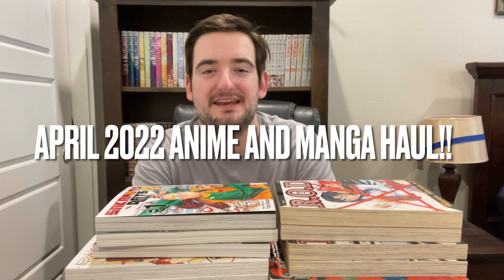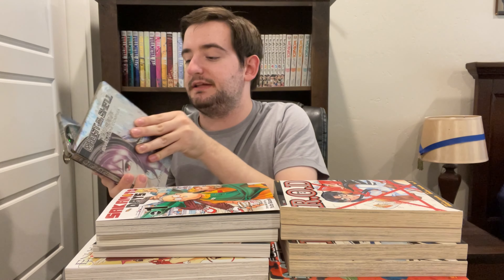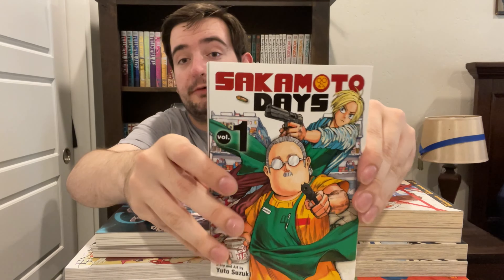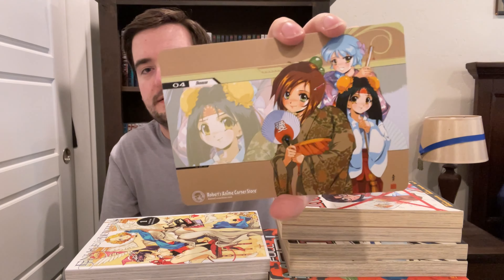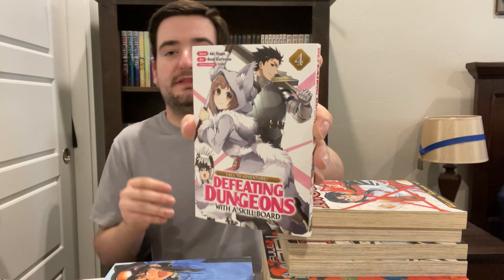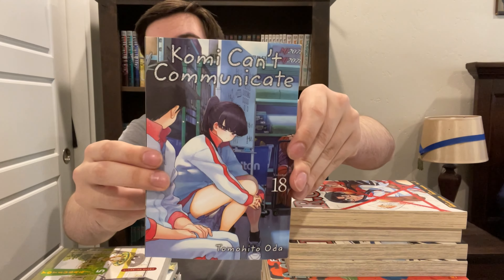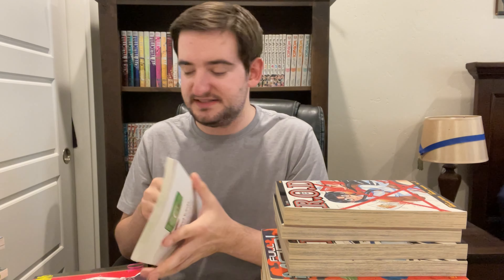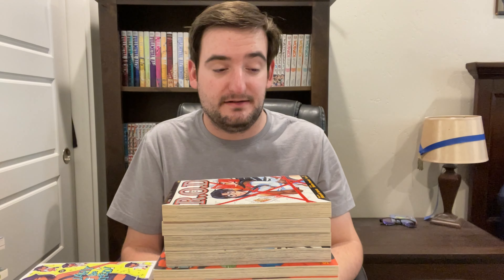April 2022 Anime and Manga Haul!!! (34 volumes!)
In this week's video I go over all the reallt cool manga and anime that I got this month!
dont forget to check out Roberts Anime Corner Store!